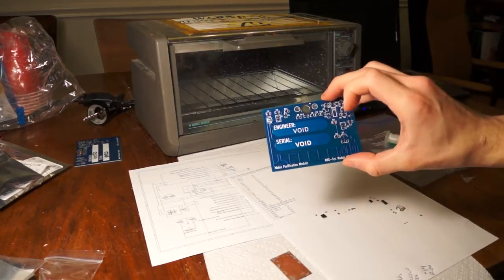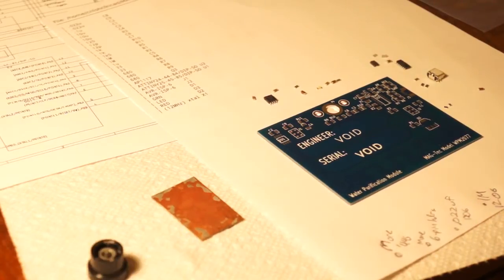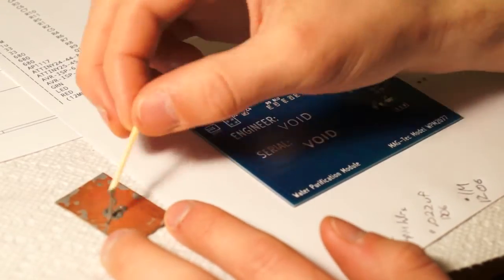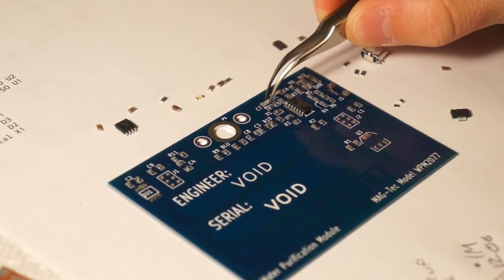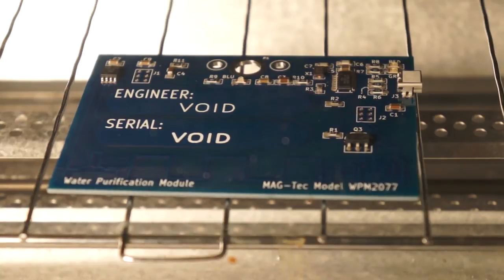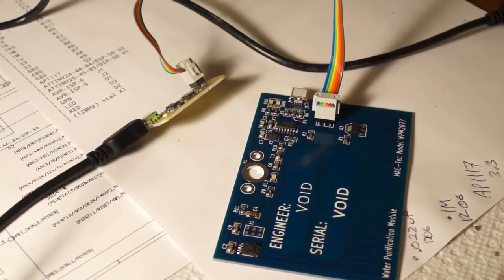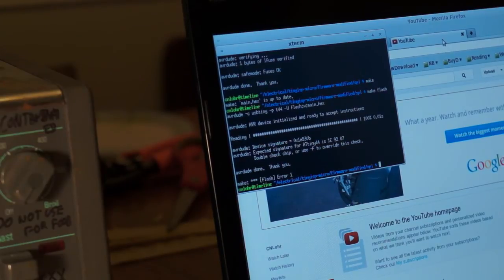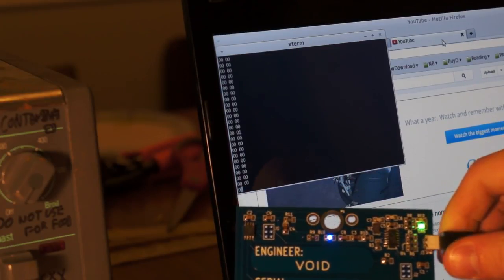How-to Construct your MAGFest 11 Staff or Supporter Badge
This video covers how to turn your bare badge into a functional (yet totally useless) attiny85 development platform!